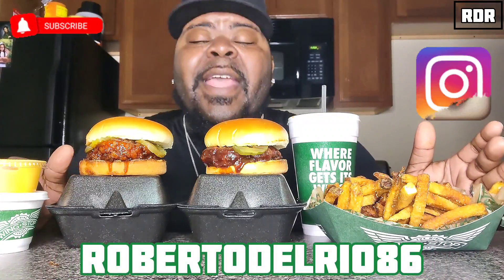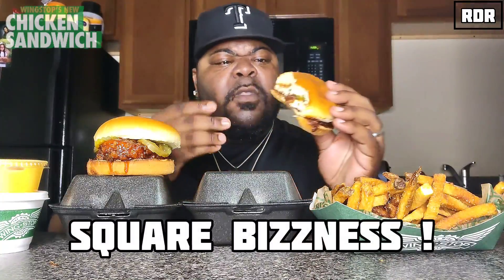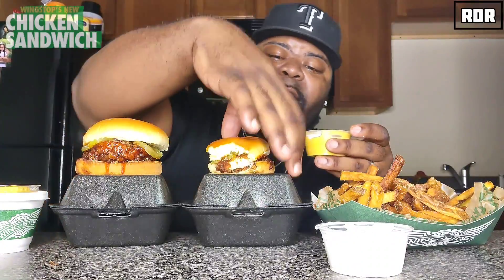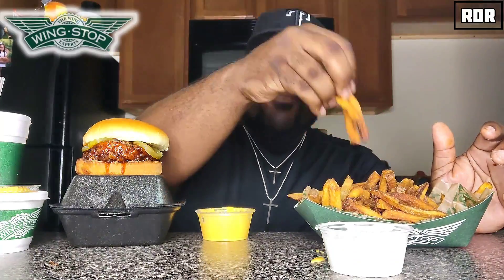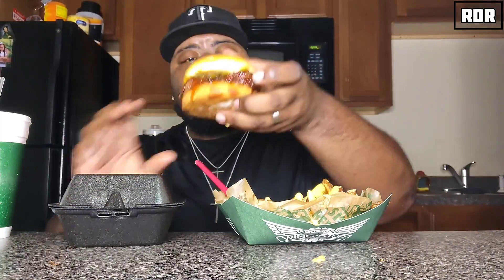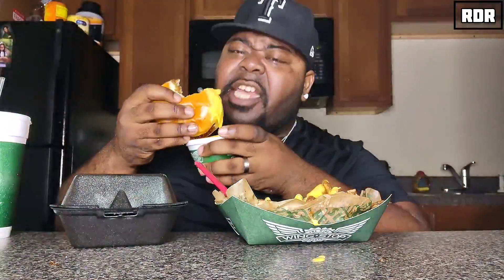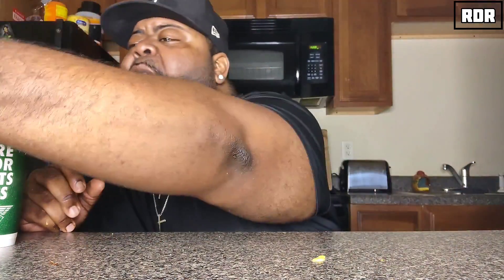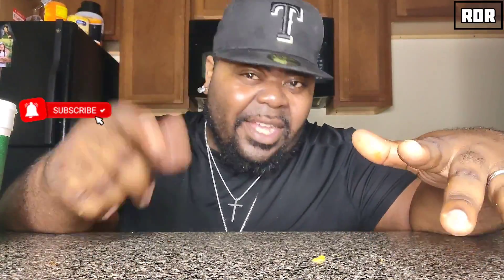WINGSTOP CHICKEN Sandwich Mukbang!!!🍗🥪🐔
Wingstop chicken sandwich mukbang! that's right apparently the chicken sandwich wars is not over as Wingstop has officially brought up Nationwide their chicken sandwich lineup made in a variety of wingstops delicious flavors! let's see how Wingstop chicken sandwich lives up to the rest! also get into a short story and some chop talk! Enjoy!